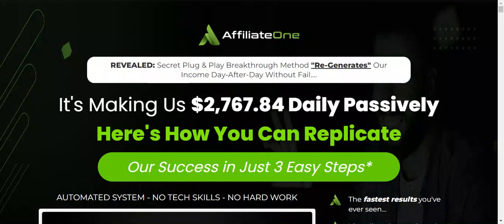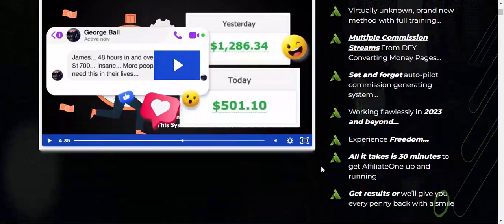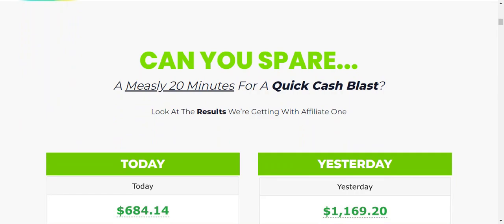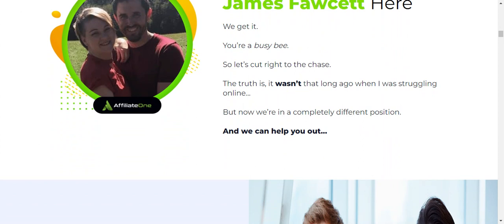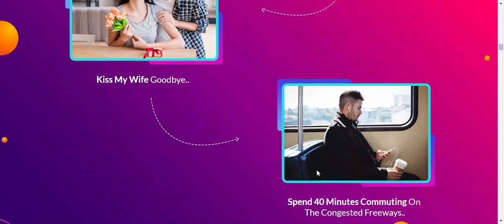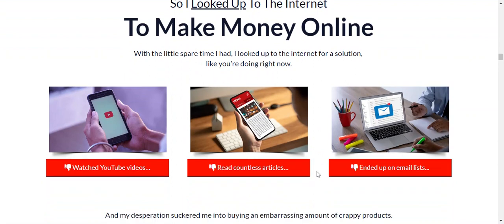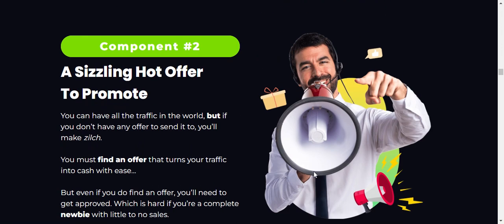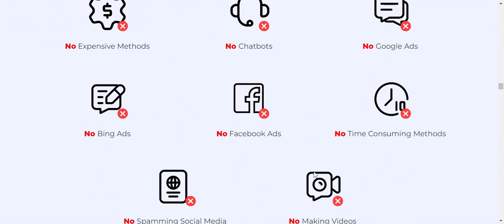Affiliate One Review | Watch this before you get Scammed